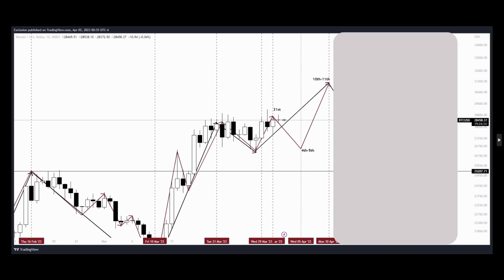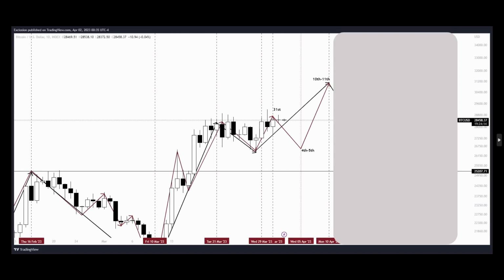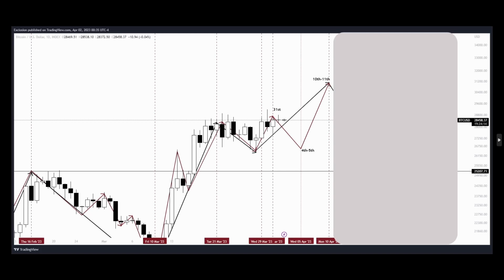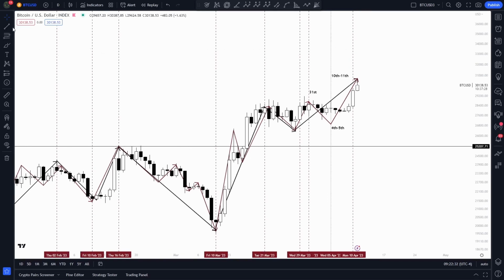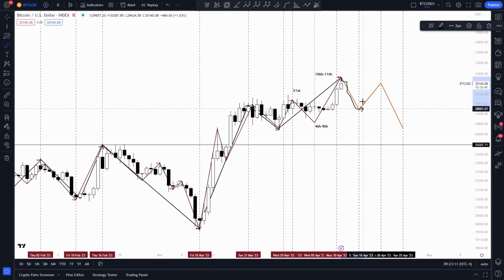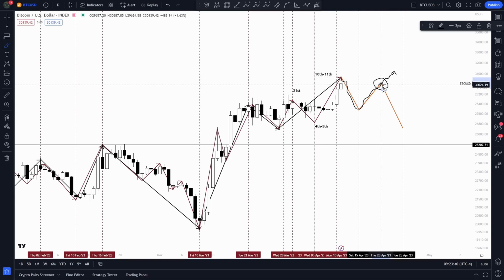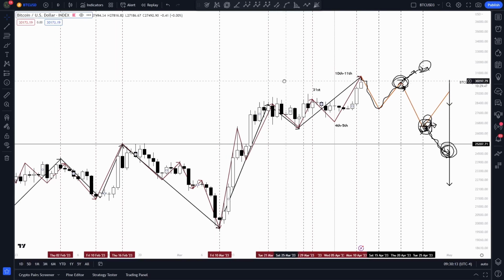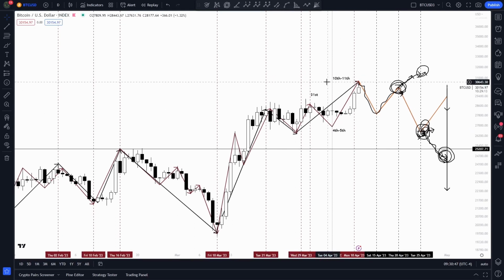Gann's Forecasting System on BTC